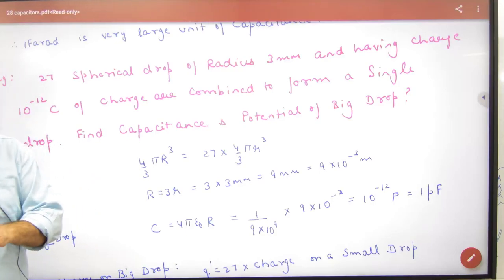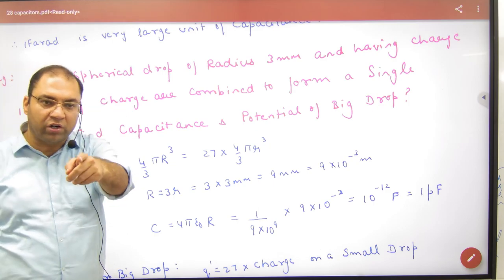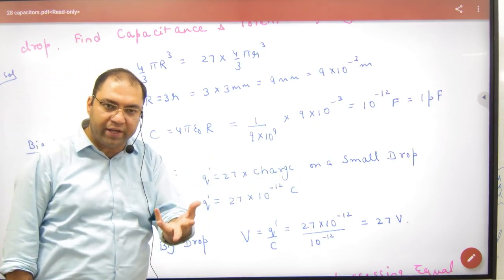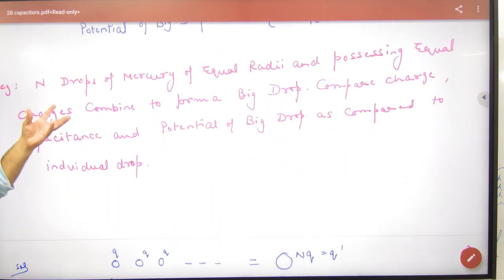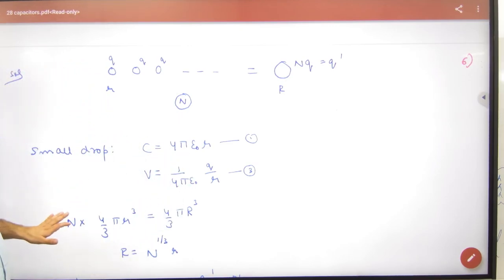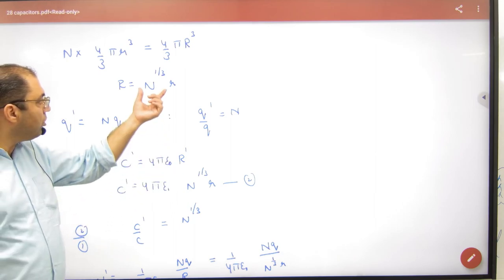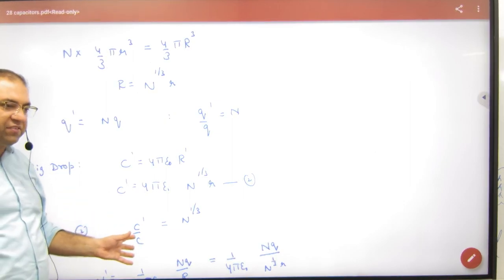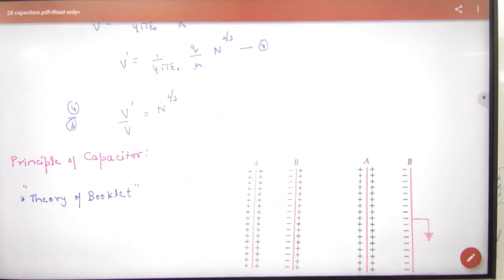101 Numericals on Capacitance